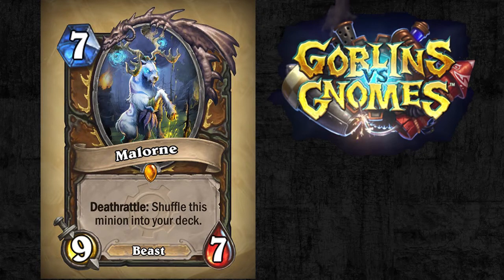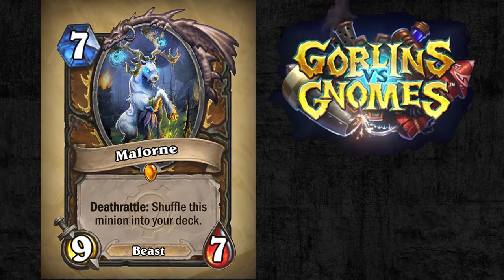NEW DRUID LEGENDARY - Malorne (Steak) - Goblins vs Gnomes Expansion Set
The new druid legendary is delicious. Malorne is the kind of stag you can consume as many times as you want thanks to his deathrattle effect.